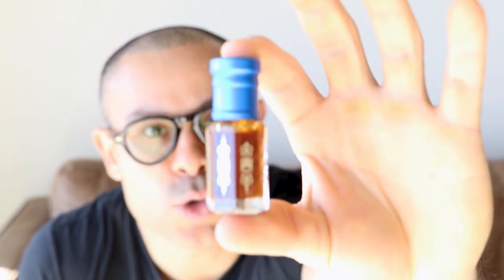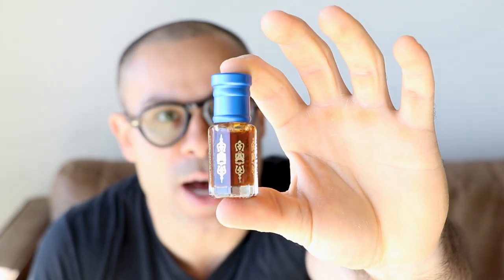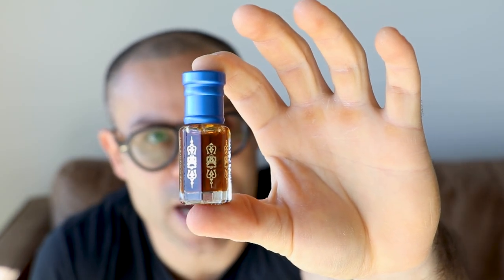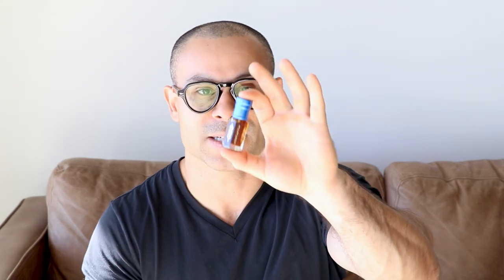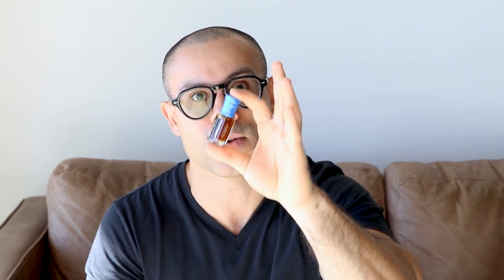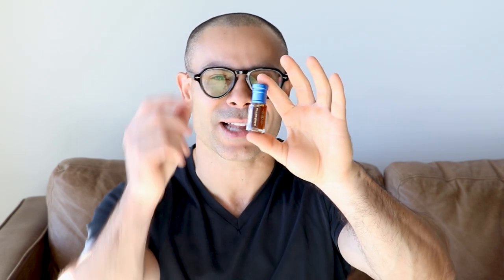AbdulSamad Alqurashi I Al Qurashi Blend 800